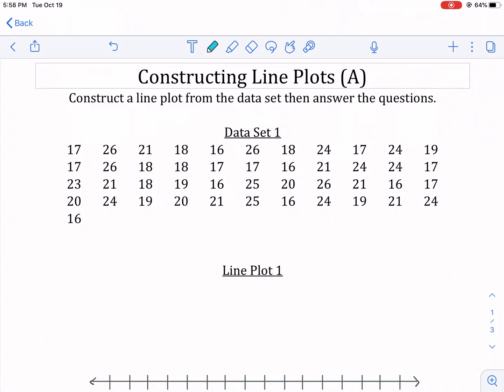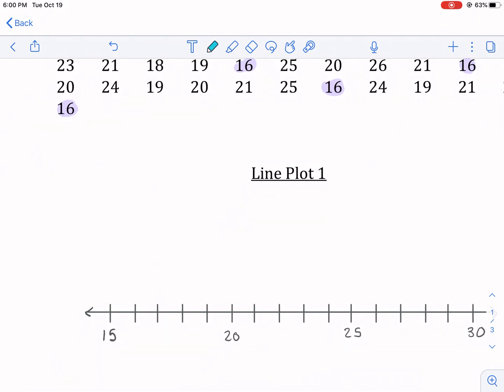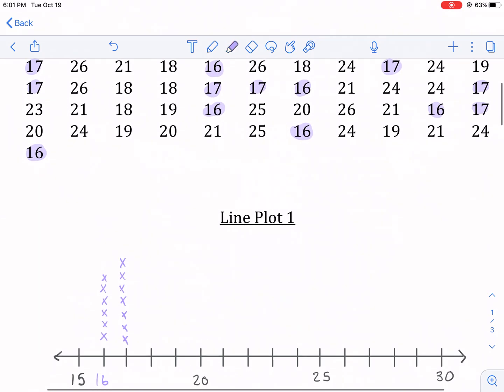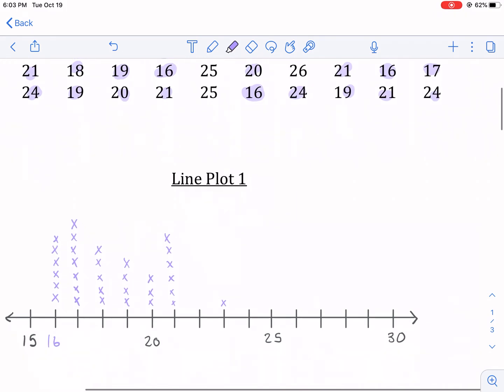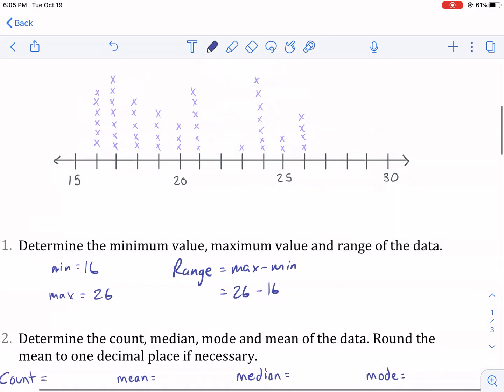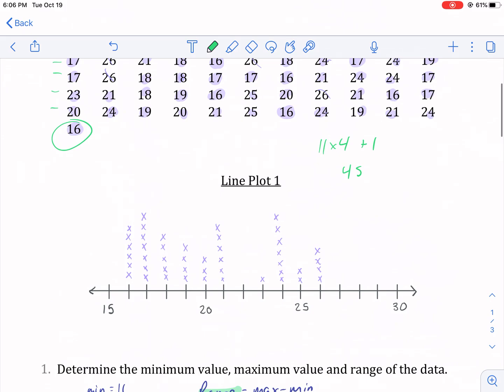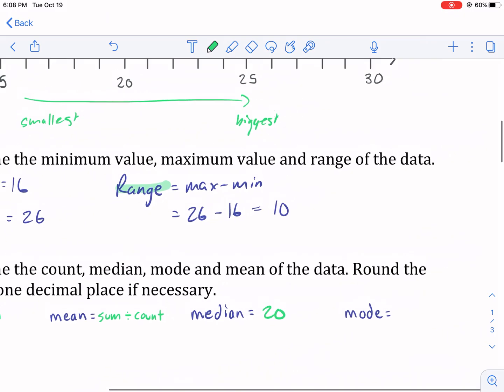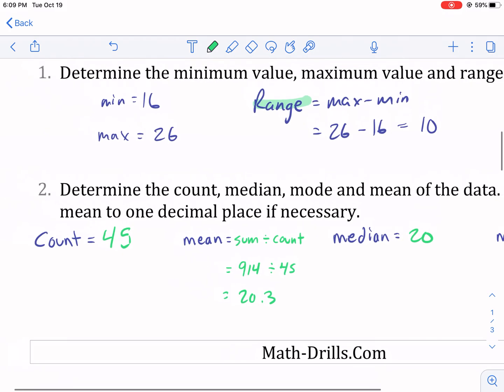Math-Drills: constructing line plots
Constructing Line Plots from Larger Data Sets with Larger Numbers and No Line Provided (A)